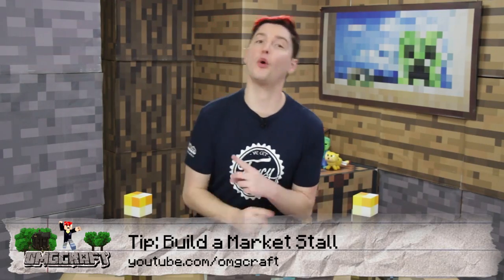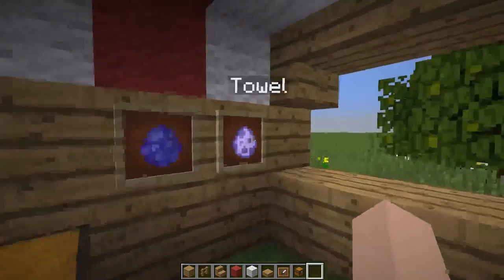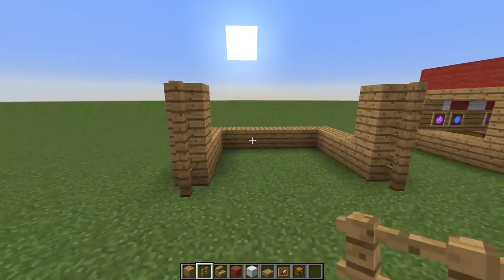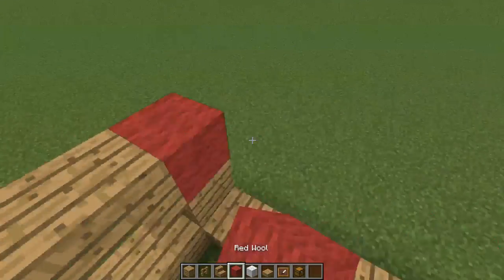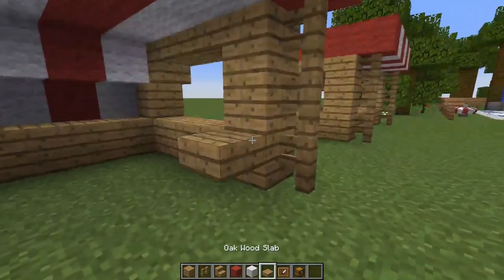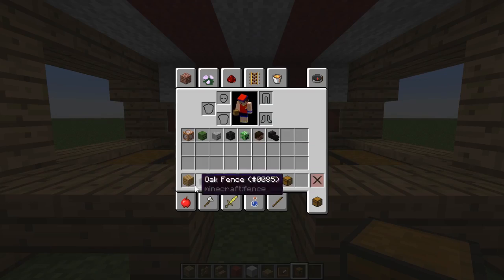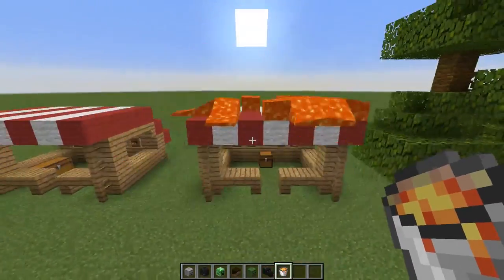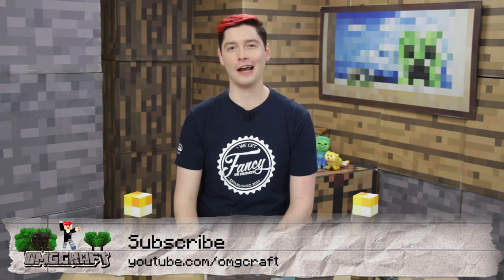How To Build a Market Stall in Minecraft | PC, Pocket Edition & Console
In this episode of OMGcraft, Chad shows you how to build a simple market stall that can be used on a server if you're on PC, Pocket Edition or Console versions of Minecraft.